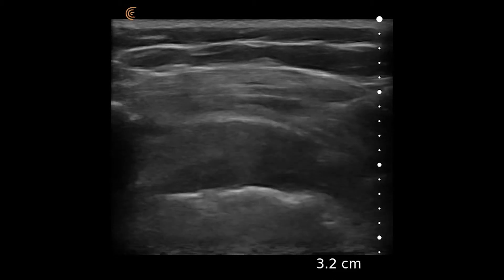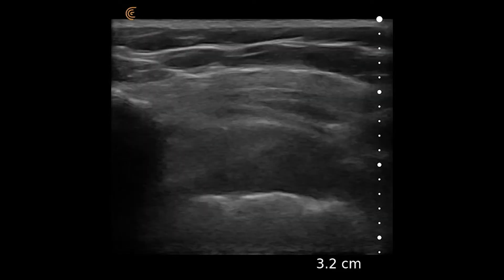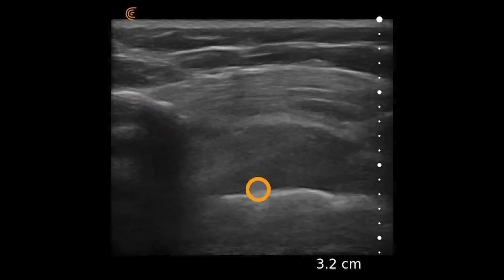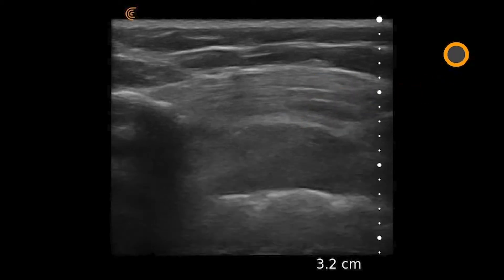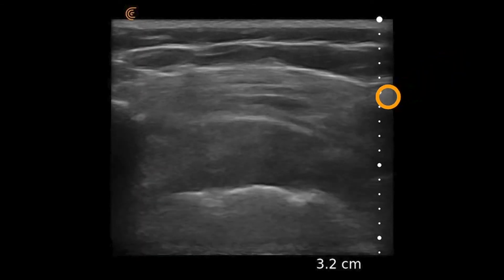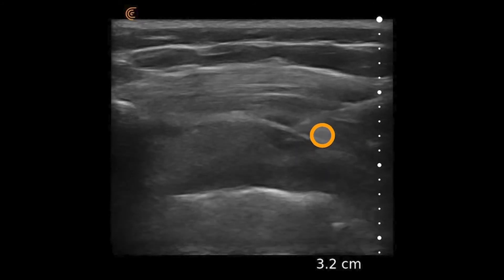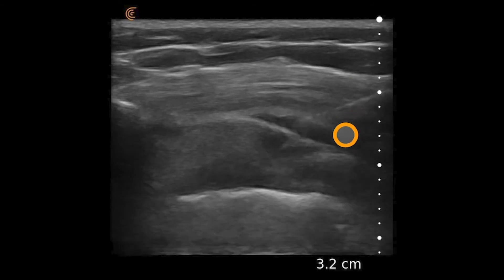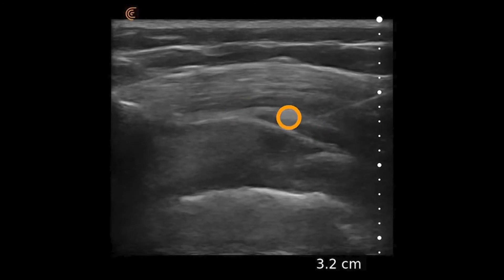Subacromial Injection – Ultrasound Image Interpretation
Impingement pain is relieved with subacromial injection of steroid under direct ultrasound guidance.